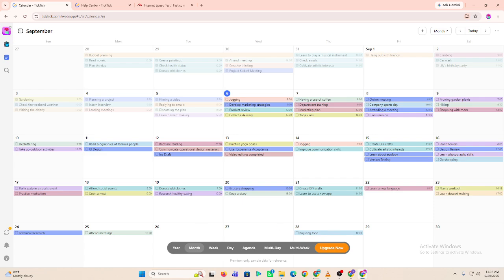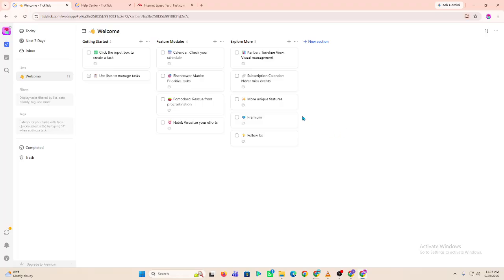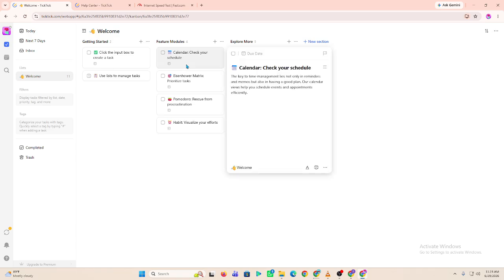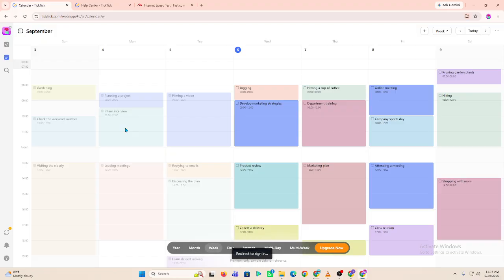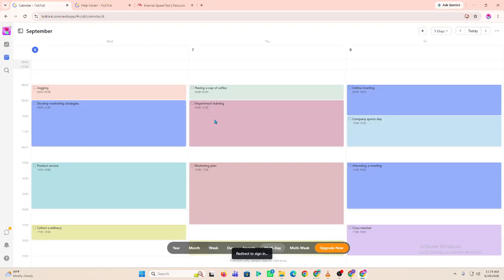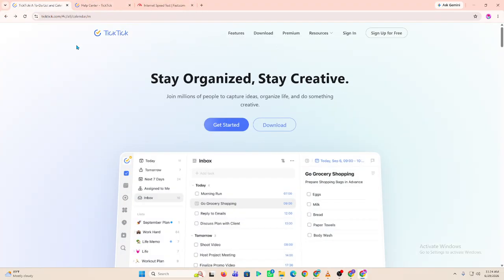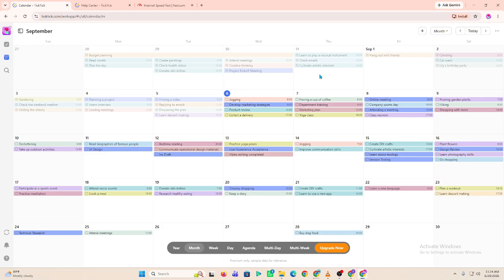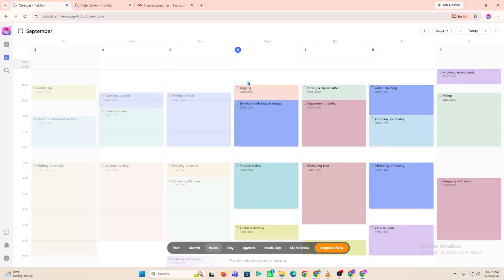How to Use the TickTick Calendar Full Guide 2026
Learn how to use the TickTick Calendar with this complete 2026 guide. TickTick is a powerful task management and productivity app that features an integrated calendar to help you organize tasks, schedule events, manage deadlines, and plan your daily, weekly, and monthly workflow. In this step-by-step tutorial, you'll learn how to access the Calendar view, add and schedule tasks, sync external calendars, switch between day, week, and month layouts, organize recurring events, drag and reschedule tasks, and customize calendar settings. Whether you're a student, professional, freelancer, entrepreneur, remote worker, or beginner, this guide covers everything you need to know about using the TickTick Calendar effectively. You'll also discover best practices for time blocking, task prioritization, calendar organization, productivity planning, and maintaining an efficient schedule. Follow this full guide to master the TickTick Calendar and stay organized in 2026.